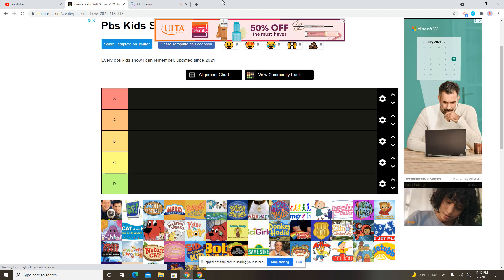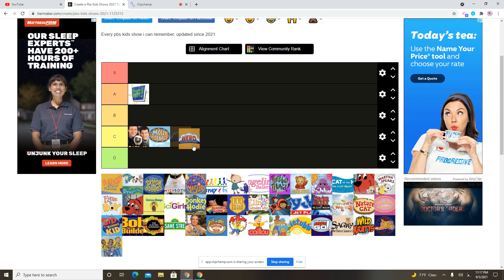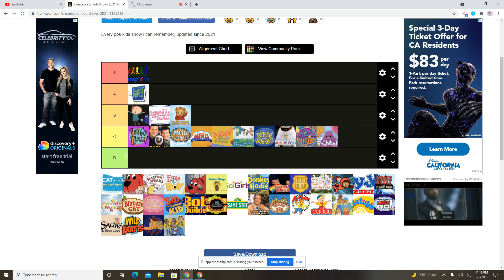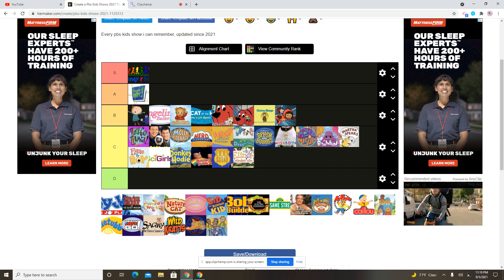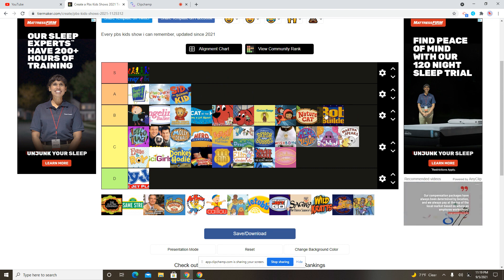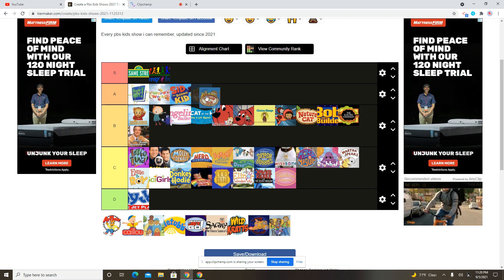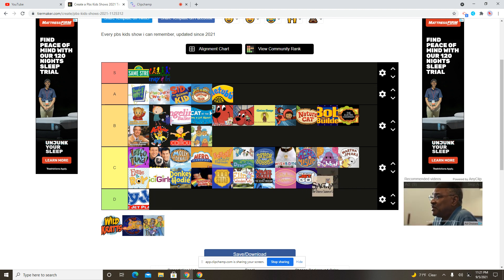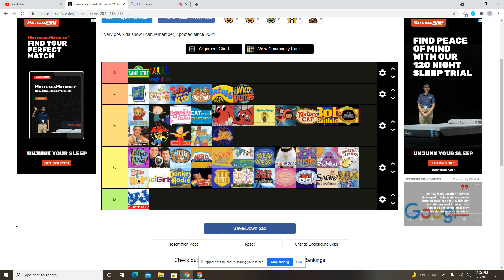Tiermaker #3 PBS Kids Shows